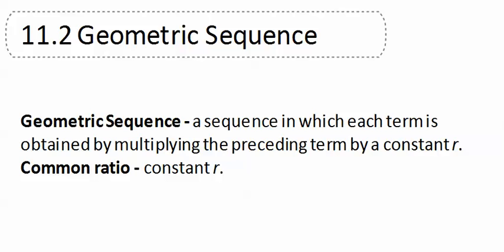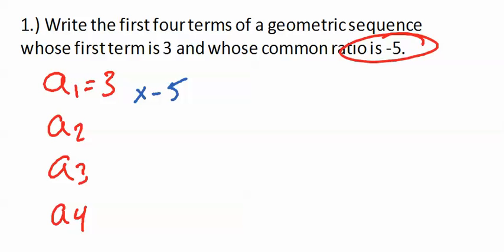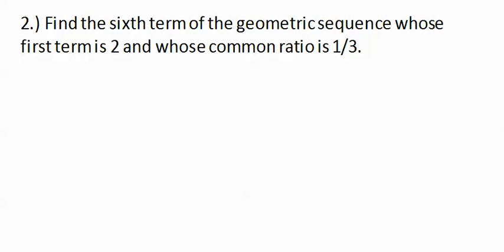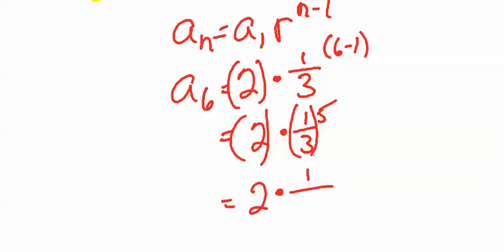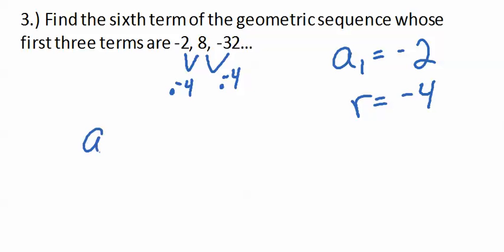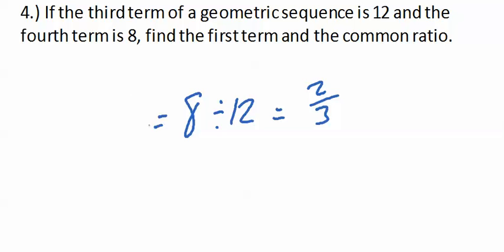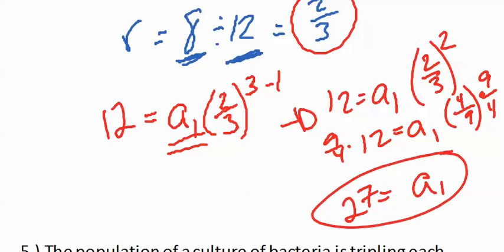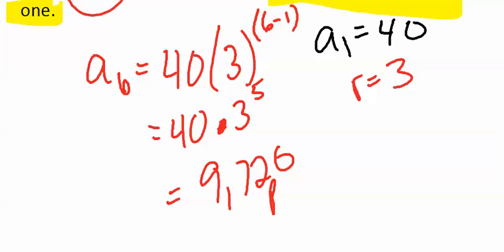11.2 geometric Sequence